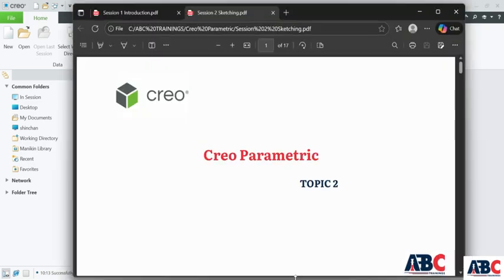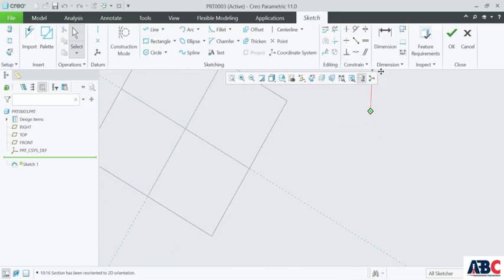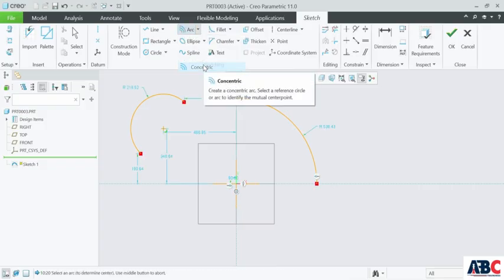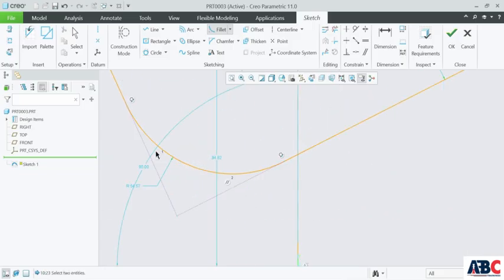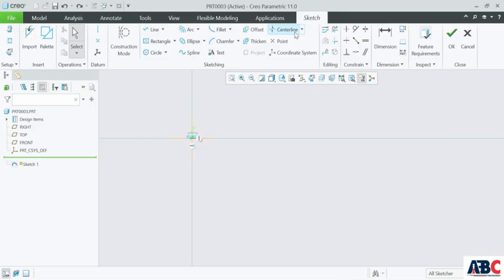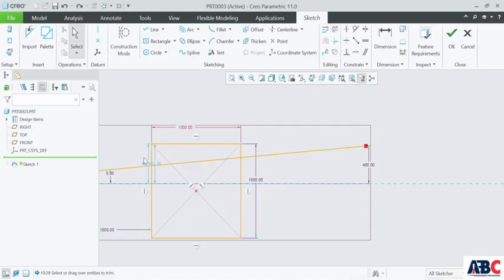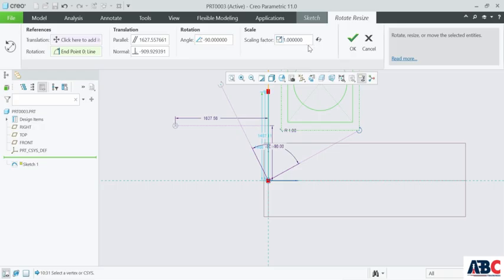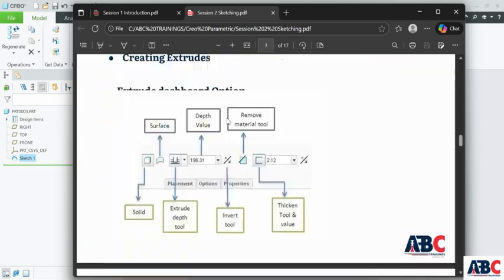FOUNDATION TO EXPERT IN CREO EPISODE NO. 2